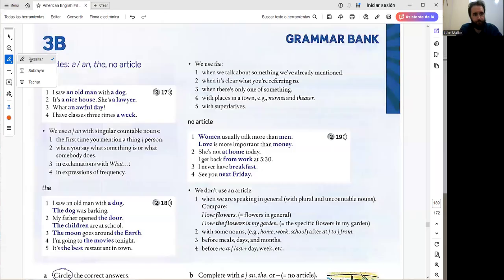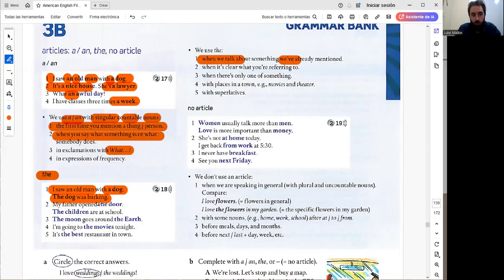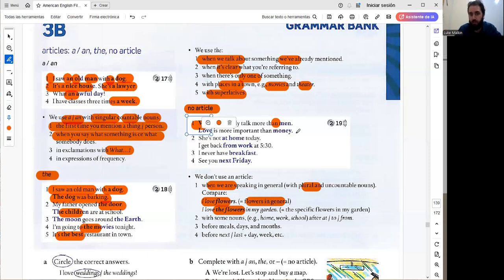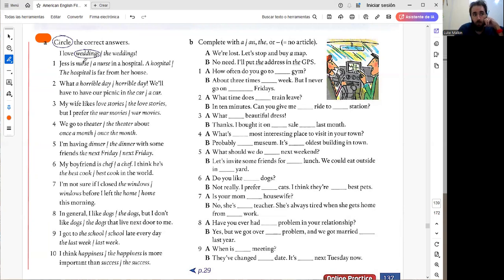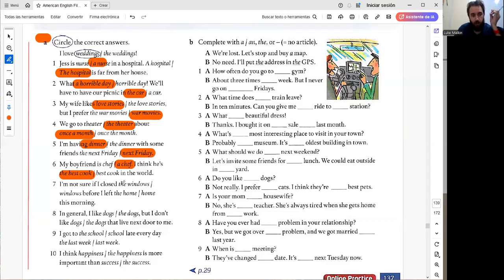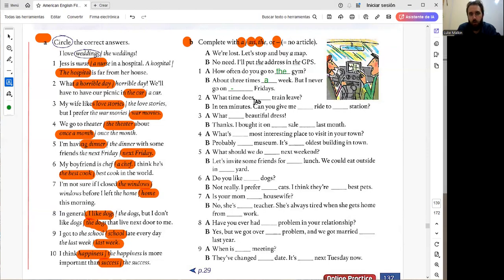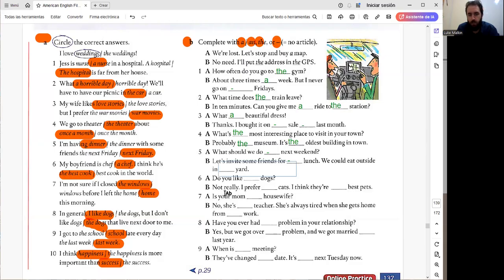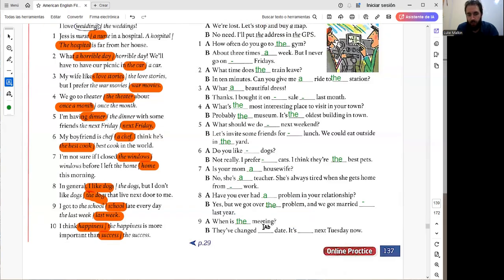Adults 3B: Articles (a/an/the/-)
When should we use an article?

📚 Master English Grammar with Language Connection! 📝

In this series, we break down essential English grammar topics in a clear, simple way—perfect for learners at any level! Each video includes an easy-to-follow explanation and guided practice to help you build confidence and accuracy.

These videos are designed for our students at Language Connection, but they’re free for anyone who wants to improve their English! Whether you're studying for an exam, improving your writing, or just refining your skills, these lessons will help you take your English to the next level.

🌎 Language Connection is the international standard for English language classes in Bolivia, offering high-quality instruction from an experienced, global teaching team.

📚 Domina la gramática del inglés con Language Connection! 📝

En esta serie, explicamos temas esenciales de gramática en inglés de manera clara y sencilla, ¡perfecto para estudiantes de cualquier nivel! Cada video incluye una explicación fácil de seguir y práctica guiada para ayudarte a ganar confianza y precisión.

Estos videos están diseñados para nuestros estudiantes en Language Connection, ¡pero son gratuitos para cualquiera que quiera mejorar su inglés! Ya sea que estés estudiando para un examen, mejorando tu escritura o simplemente refinando tus habilidades, estas lecciones te ayudarán a llevar tu inglés al siguiente nivel.

🌎 Language Connection es el estándar internacional para clases de inglés en Bolivia, ofreciendo enseñanza de alta calidad con un equipo docente global y experimentado.

📩 ¿Tienes una pregunta? ¡Déjala en los comentarios!